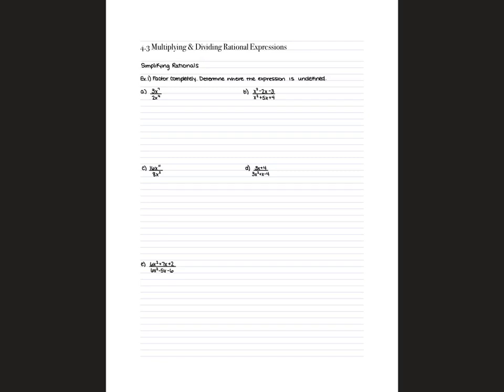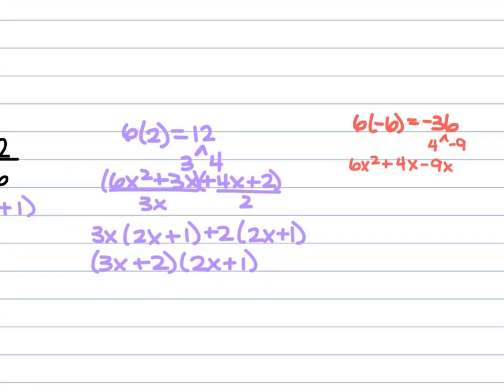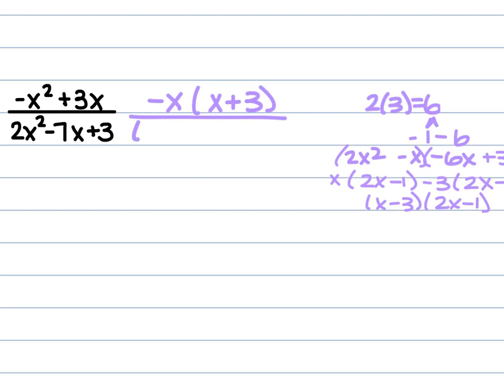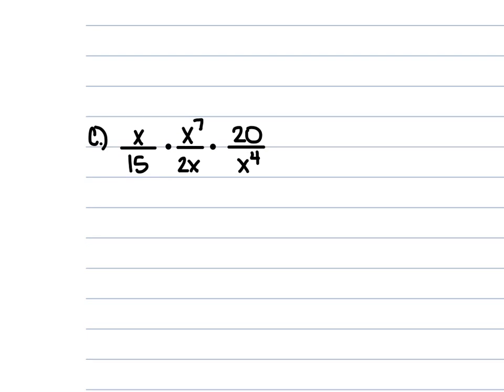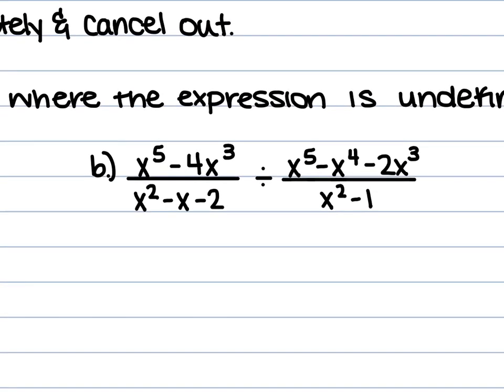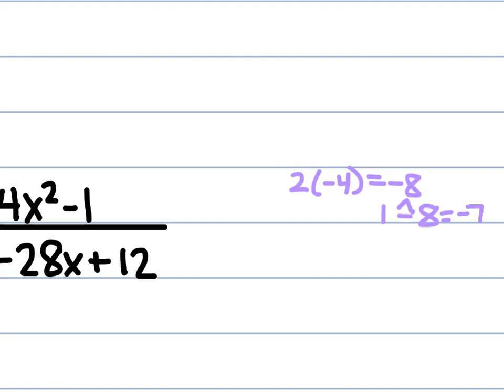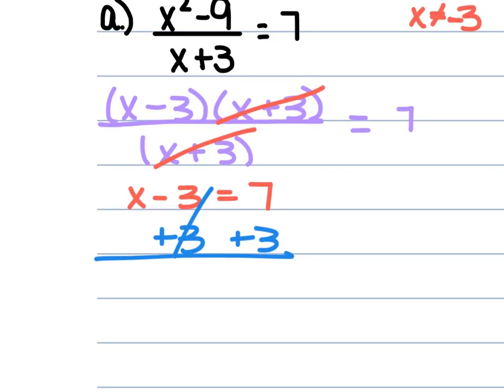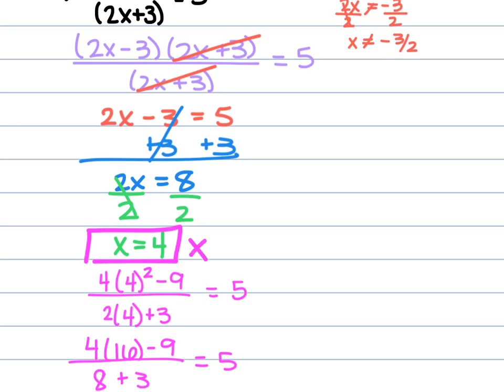4.3 Multiplying & Dividing Rational Expressions